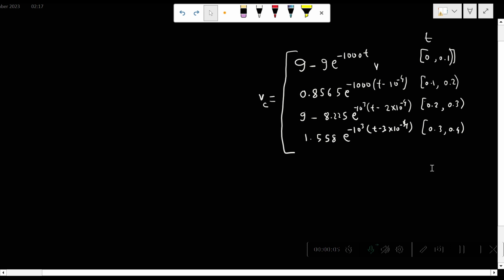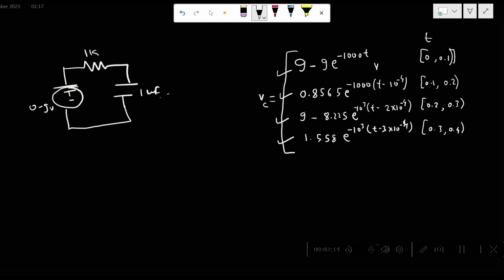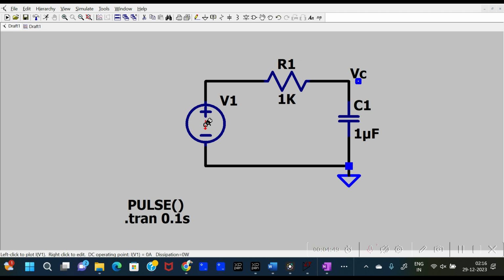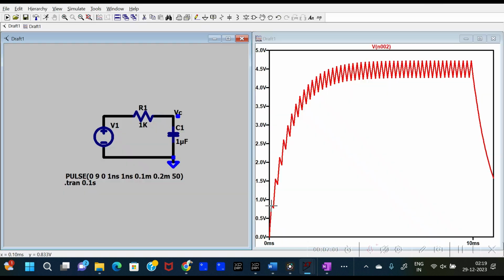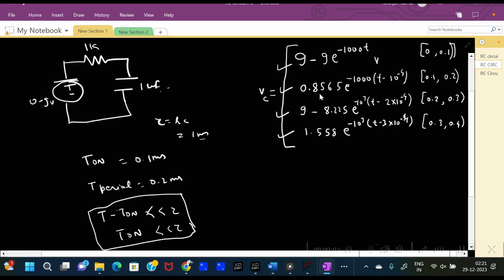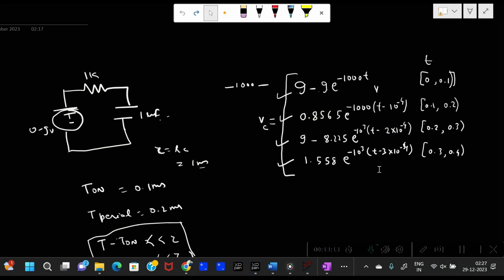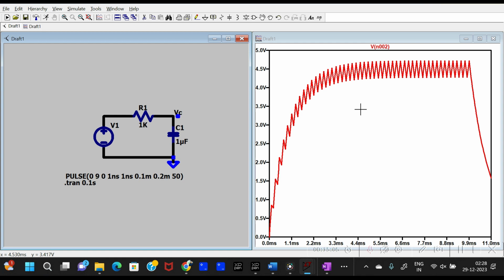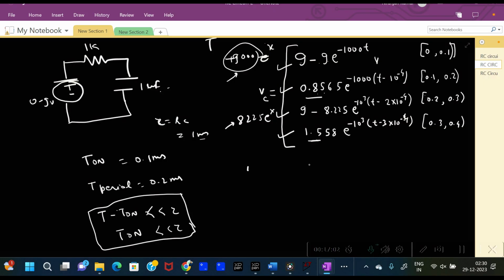Transient Response of RC Circuit | PART 5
In this video, I will guide you through a step by step transient analysis of an RC circuit featuring a pulsed input ranging from 0 to 9V. Additionally, we will explore variations in Ton and Time period to deepen our understanding of the circuit's behavior.

To audit more videos on this channel . Walk through the below links.
- RC Circuit Part-1 Why does capacitor not allow sudden change in voltage?
- RC Circuit with Pulse Input- Part 2
RC Circuit with Pulse Input -Part 3
RC Circuit with Pulse Input -Part 4

- GIDL : Gate Induced drain leakage
DIBL : Drain Induced barrier lowering
Why is PMOS pull up and NMOS pull down network?
why is the input impedance of an operational amplifier high?